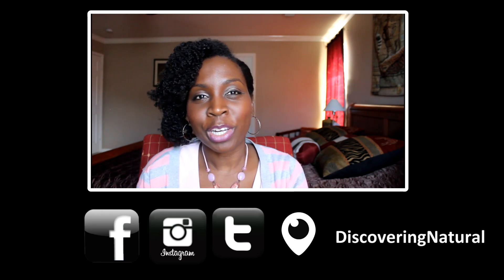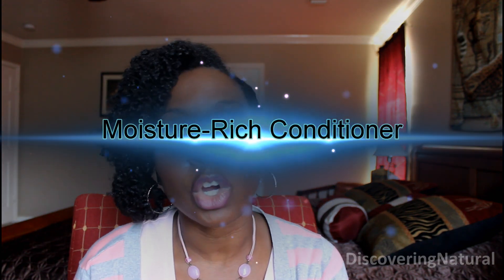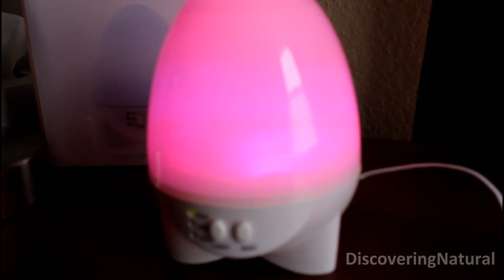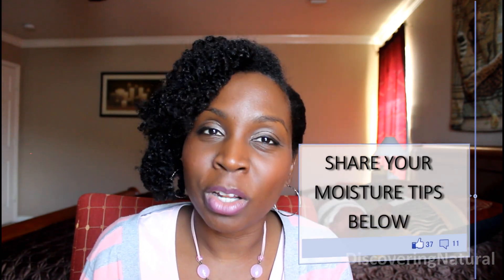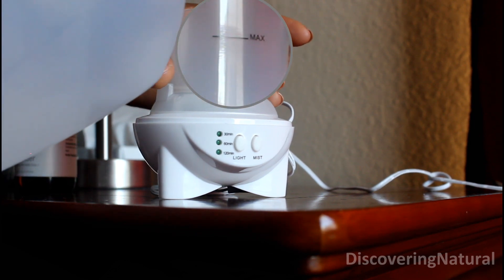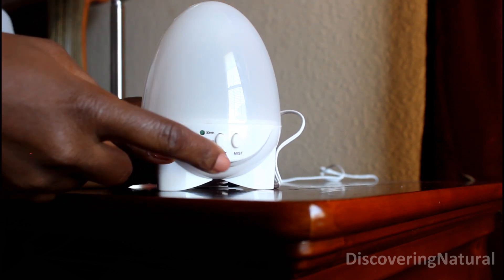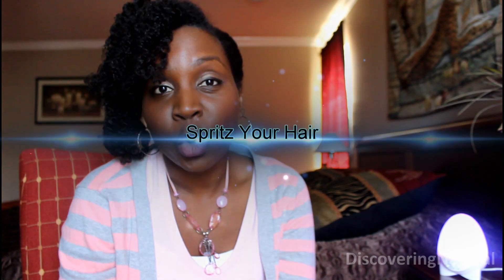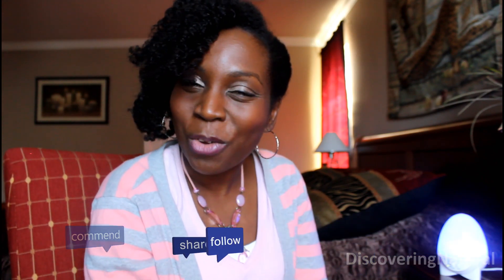Moisturize DRY Natural Hair in DRY CLIMATE | Vanity Planet Aroma1 Diffuser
In dry climate, natural hair can become extremely dry causing breakage. In this video, I give you some tips that will help improve the moisture level in your hair.

 ONLY $30 using code after checkout: DISCOVER